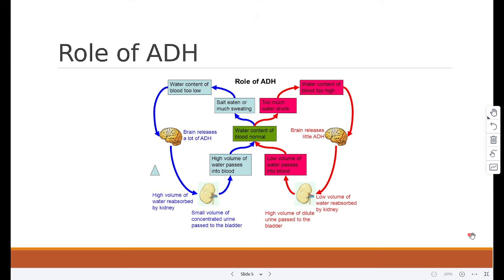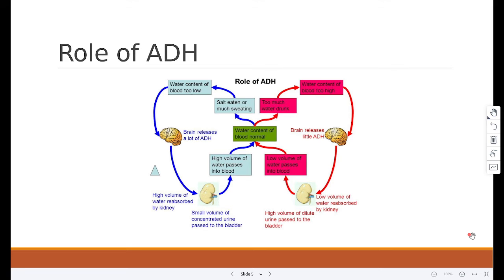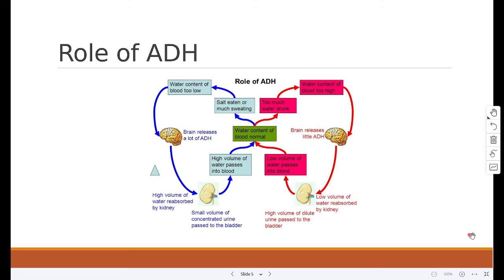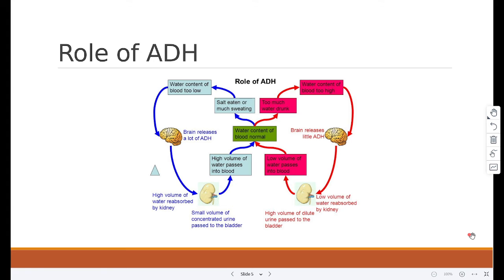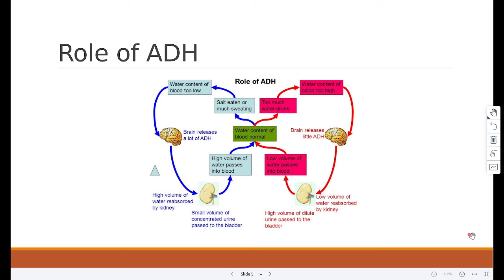Role of ADH